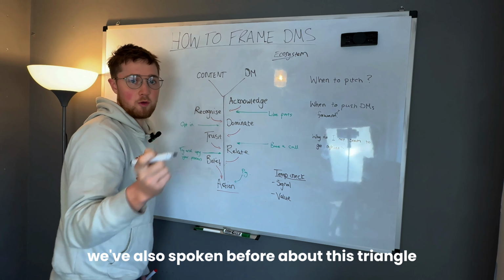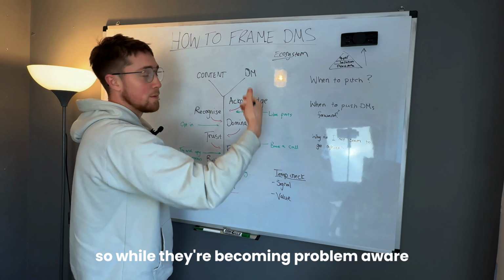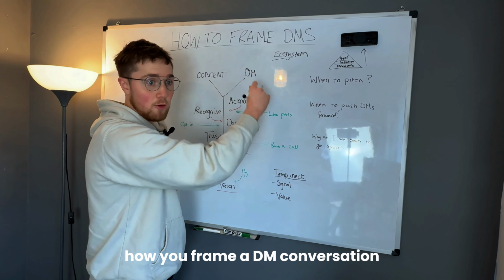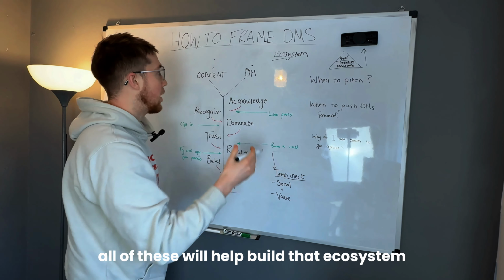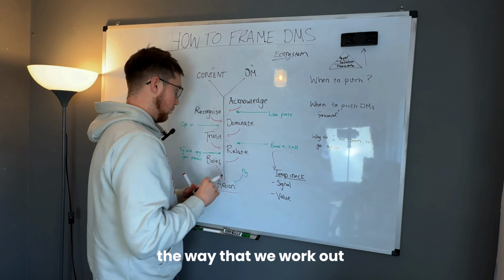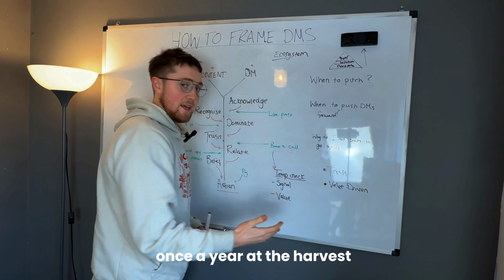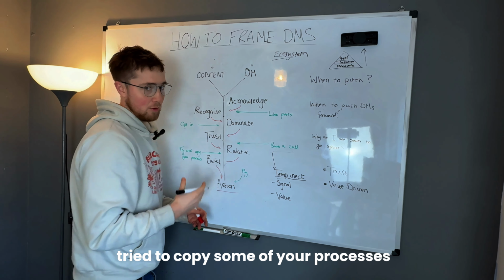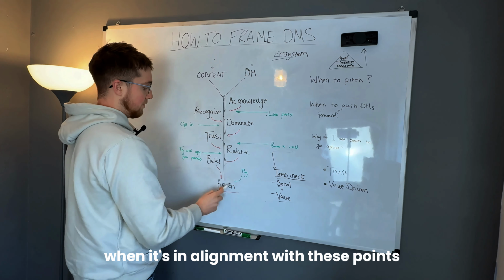Give me 5 minutes and I'll show you why your DMs aren't getting replies on LinkedIn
In this video, I break down advanced LinkedIn DM techniques and how to get replies without sounding salesy to boost your lead generation and consistently book calls and close high-ticket clients.

This is about framing your DMs around the buyer journey, so you’re messaging people at the right time, with the right context, instead of forcing conversations that go nowhere.

You’ll learn:

How to get more replies to LinkedIn DMs

Why most cold DMs fail on LinkedIn

How to frame messages based on buyer awareness

How to warm up prospects before pitching

How to turn LinkedIn conversations into booked calls

Perfect for founders, consultants, coaches, and agency owners using LinkedIn for B2B lead generation.

LinkedIn DMs, How to get replies on LinkedIn, LinkedIn outreach strategy
Advanced LinkedIn messaging, Buyer journey LinkedIn, LinkedIn lead generation, B2B LinkedIn sales, LinkedIn prospecting, Cold DM LinkedIn